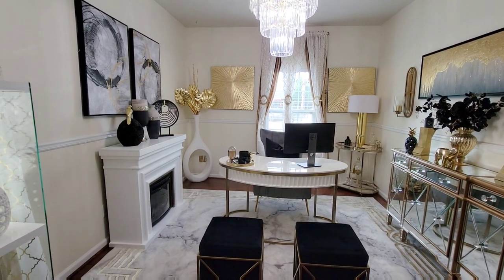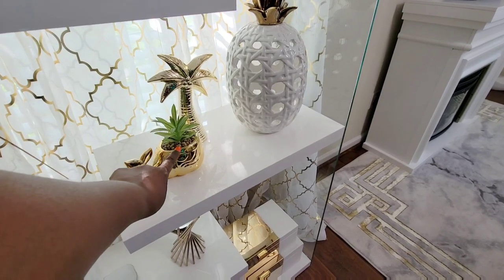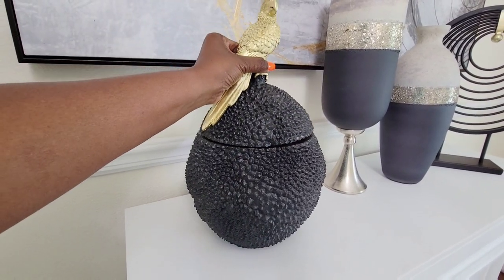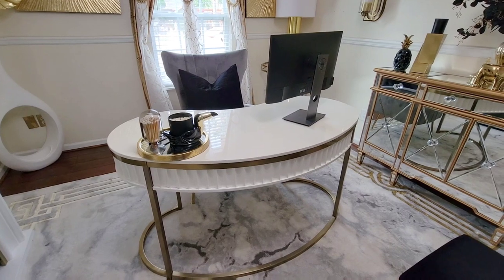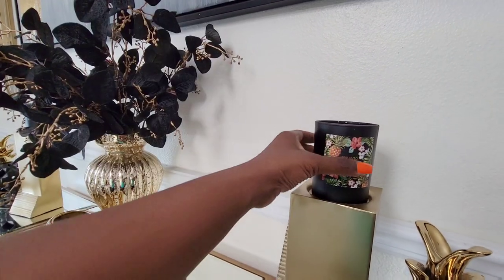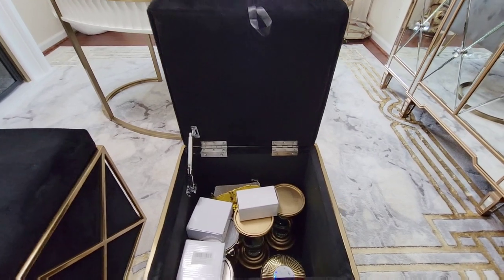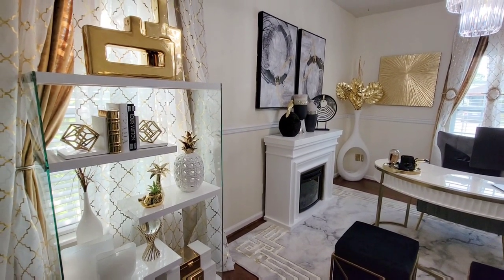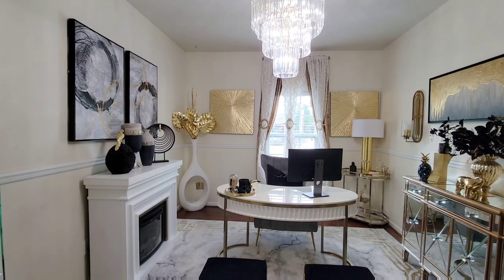Summer Home Office Tour / Interior Design / Trending Decor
link to rug

gold drapes:

gold and white sheers

roll away desk